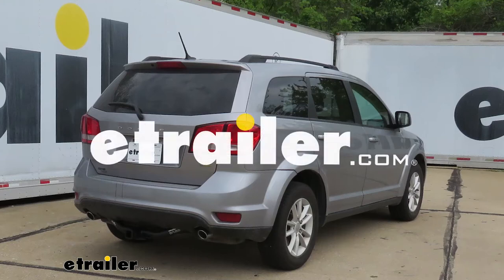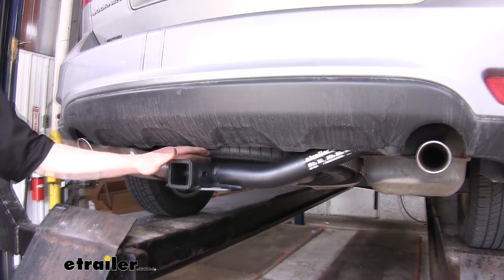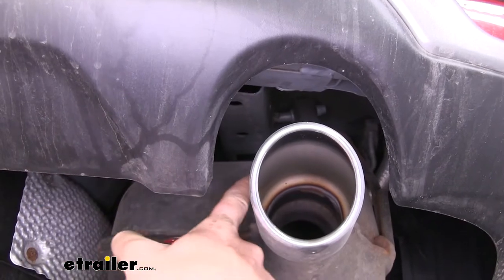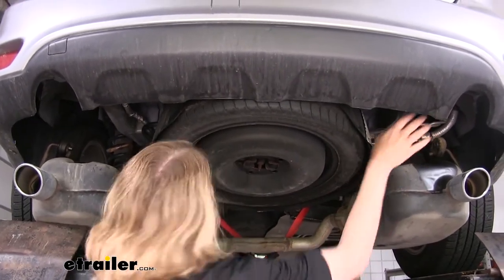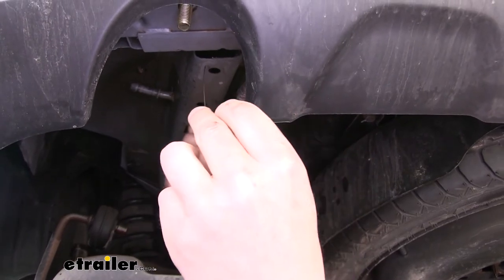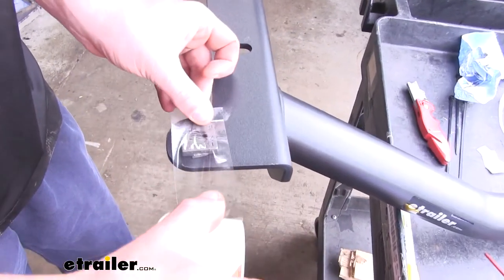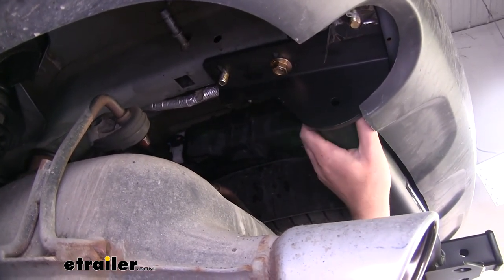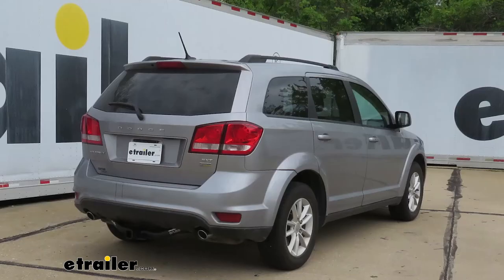Installation: etrailer Trailer Hitch Receiver on a 2015 Dodge Journey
Hi there Journey owners. Today on our 2015 Dodge Journey, we're going to be installing each etrailer.com's class three, two inch trailer hitch receiver. And this is what our hitch is going to look like when it's installed. You are going to be able to see the cross tube and the receiver sticking down below your bumper. It is a class three, two-inch by two-inch receiver. So it's going to be great for all of your towing needs.

Whether it be bike racks, cargo carriers, or small trailers. It uses a five ace inch hitch pin and clip. Now one doesn't come included with the hitch, but you can pick one up here at etrailer.com. It features plate-style safety chain loops. It's got a medium size opening that should accommodate most safety chains.

It features a 400 pound tongue weight. That's the force going down on top of the receiver. And a 4,000-pound gross towing capacity, and that's how much it can pull behind it.You can use a weight distribution system with this hitch, but it will not increase your tongue weight or gross towing capacity. You always want to verify in your vehicle's owner's manual and ensure that you don't exceed any of your vehicle's towing capacities. With these weight ratings, it's more than enough for a bike rack or small cargo carrier, as well as small trailers.

Now I've got some measurements for you to help you when deciding on accessories. From the ground to the top inside edge of the receiver tube, it measures about 13 and a half inches. This is important when determining if you need a drop rise or raise shank on any of your accessories. And from the center of the hitch pin hole to the edge of the rear bumper, it measures about four inches. This is important when determining if any of your folding accessories can be placed in the upright storage position without contacting the bumper.We'll begin our installation by placing a strap in place to catch our exhaust, cause we're going to need to lower it down.

Simply wrap that around our lower control arms here, making a little catch for the exhaust. To lower our exhaust down, we'll need to remove the hangers. There's going to be three on each side. There's two at the rear most on top of the muffler and there's one towards the front. We're going to spray these with some silicone lubricant to help make it easier to take them off. And then you can simply use a pry bar to just pry these off.We're going to do the same thing with the one at the front part of the muffler towards the front of the vehicle. Once you've got three removed on one side, you're going to repeat the same process on the other side. Then we can loosen our strap up, little by little, lowering it down nice and slow. You just want to get enough room to where you can get your hitch up in above your muffler. We'll now use our fish wire that comes in the kit to start feeding our bolts in. We're going to start with the hole in the bumper beam here in the back. We're going to go in up through that and then come out the side. Once you get it out the side, slide your large spacers that come in the kit under the fish wire, then thread your carriage bolt onto the fish wire.Slide them both in and drop them down. We're going to repeat this on the other side for the hole in the bumper beam. Then we'll fish wire our bolts into our frame. So we're going to take our fish wire, go up through the small hole, go back to our larger square hole here, where we're going to pull the coil then down. We'll now use the smaller spacers. We're going to slide that onto the carriage bolt, thread our carriage bolt on it. Push those up into the frame and use the fish wire to pull it back down. We're going to repeat that for the other hole on this side, and then both holes on the other side. Before we place our hitch up, we're going to take the wedge shaped spacers, we're going to place the larger side of the wedge towards the rear of the vehicle.Then we're going to use some tape to just hold that in position wrap it around the other side, and you can just take a screwdriver or piece of plastic, just push it through there. Razor blade works as well. This way we can get our bolt to feed through, but our spacer will stay in place. We're going to do that on the other side as well. Now with an extra set of hands, we're going to feed our hitch into position. You want to be careful not to push the bolts back up into the frame. Thread on the flange nuts that come into your kit onto the bolts as they pass through. Once you get one on each side, the hitch will hold itself up, making it easier to install the rest of your hardware. And you can go back and tighten down all your hard